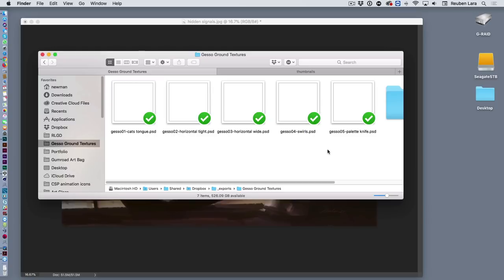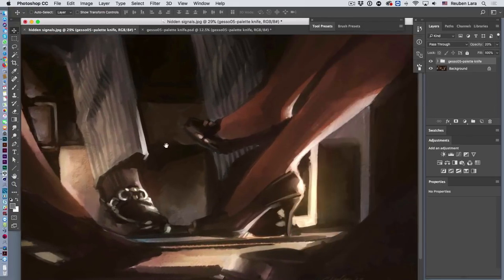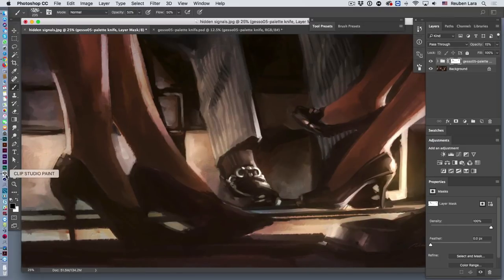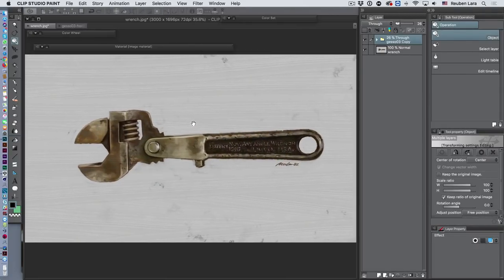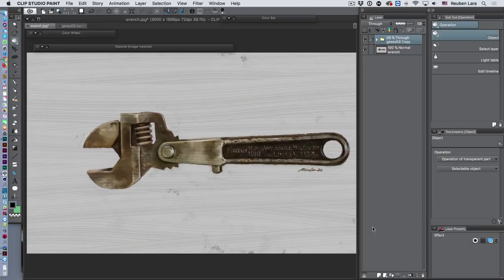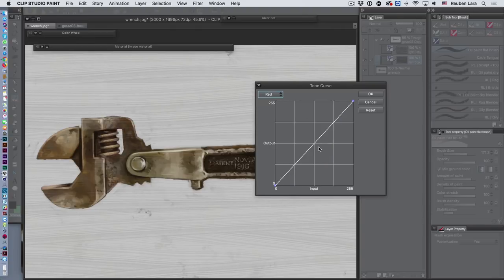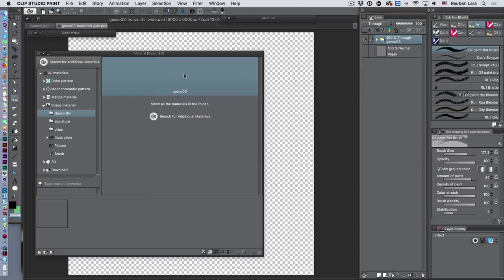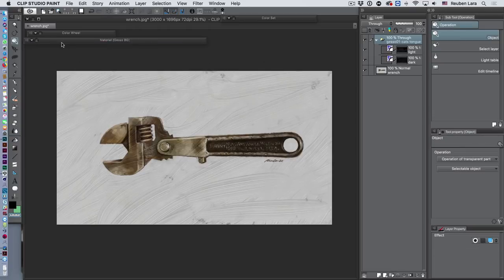Gesso Ground Textures for Clip Studio Paint and Photoshop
Amazingly useful gesso ground textures to overlay onto your digital paintings!

They are a collection of high-res layered PSDs that you can use in Photoshop, Clip Studio Paint, Clip Studio Paint for iOS, or any software that reads and imports Photoshop’s adjustment layers.

Using them is two easy steps:

     1. Import into your document

     2. Adjust the opacity

That’s it! Make sure to use them in subtle ways. You don’t want the texture to overpower your piece, just inform it a little, providing a layer of detail that helps viewers find something familiar and traditional.

Hope you find them helpful, and always, have fun creating!